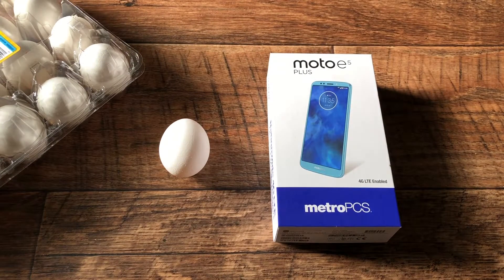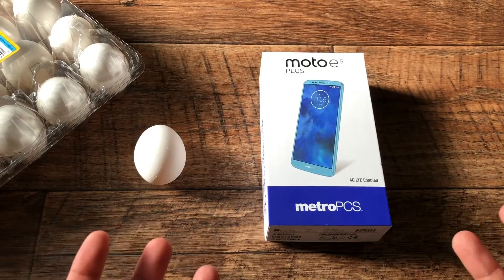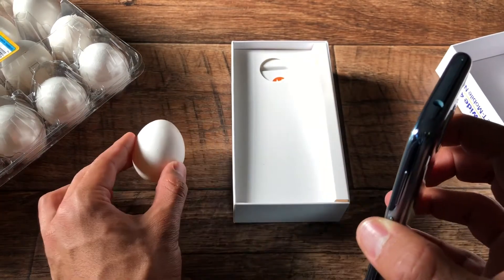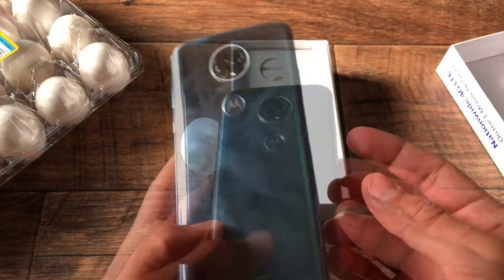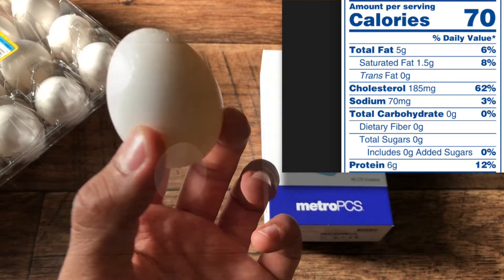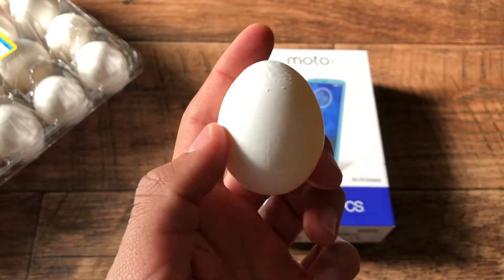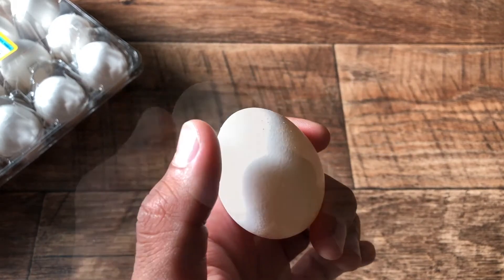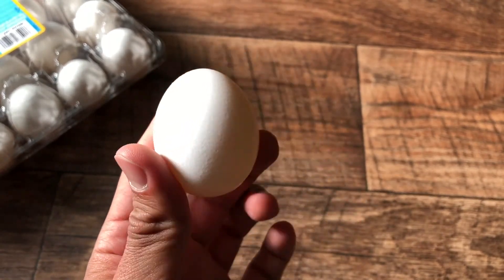MOTO e5 PLUS VS. EGG!? HOW?! 🤔🧐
If you want me to review your products or have any other business related suggestions.

"FAKE Vs REAL" "REAL Vs FAKE" counterfeit,faked, bogus, forged, imitation, spurious, substitute, ersatz, phony, copy